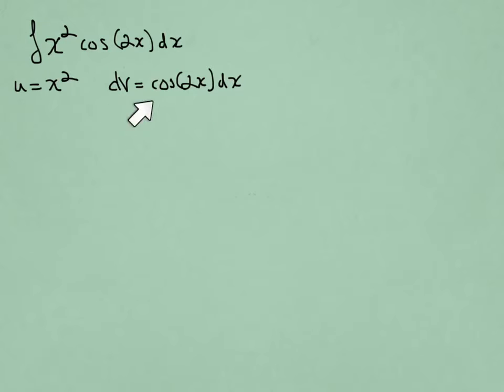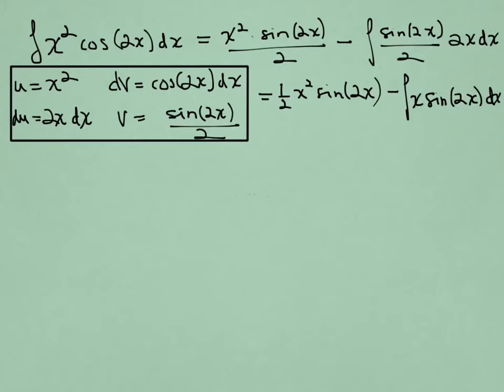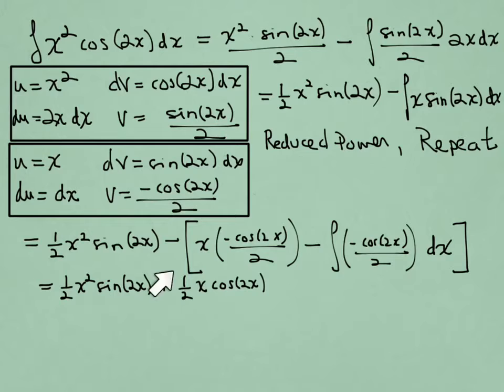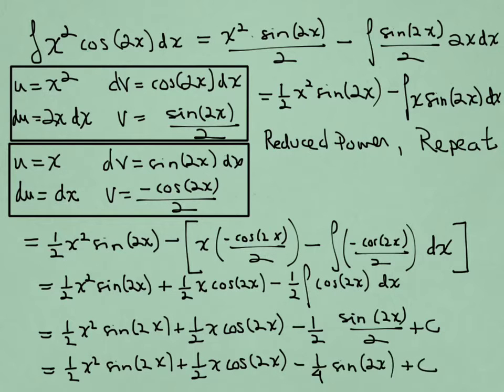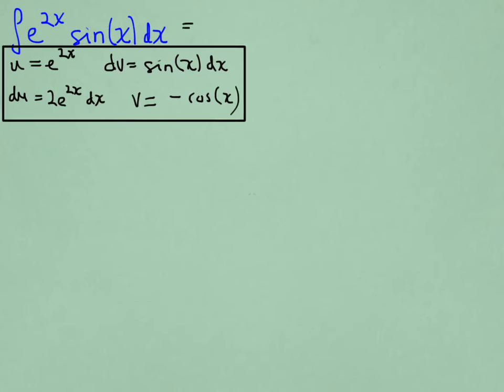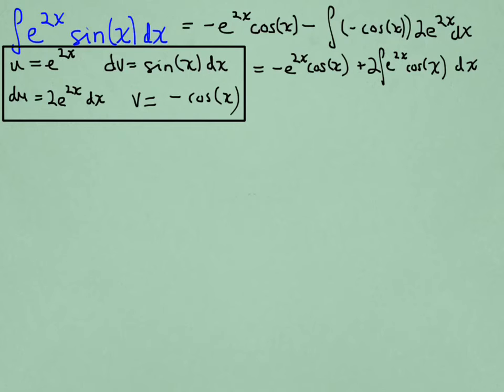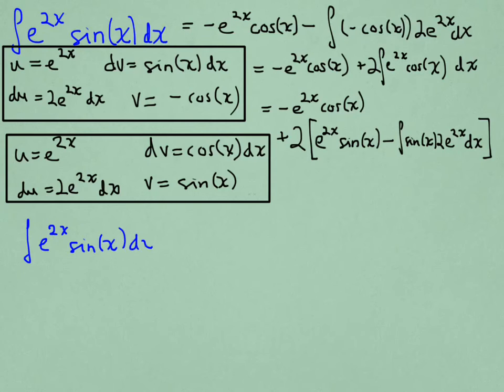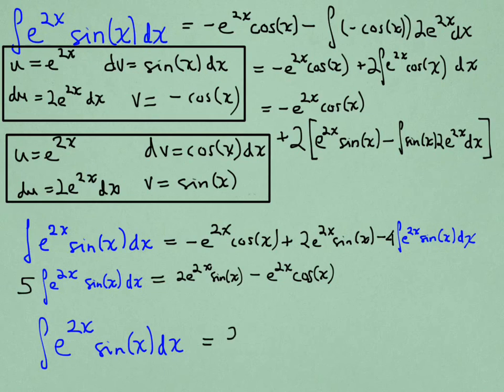3b. Integration by Parts II: Repeating IBP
This video shows how Integration by Parts can be applied repeatedly to evaluate some indefinite integrals. I also show you how some examples require solving for the unknown integral.